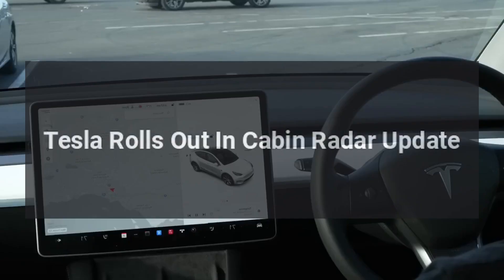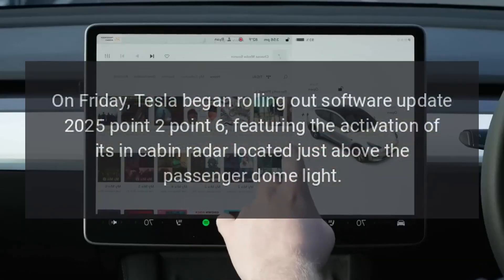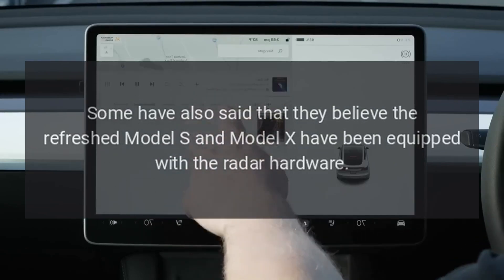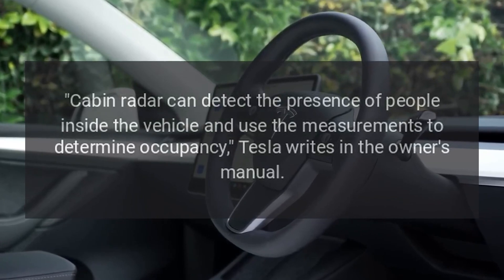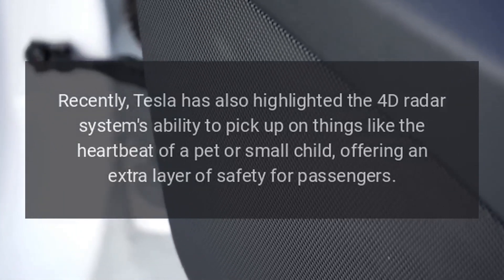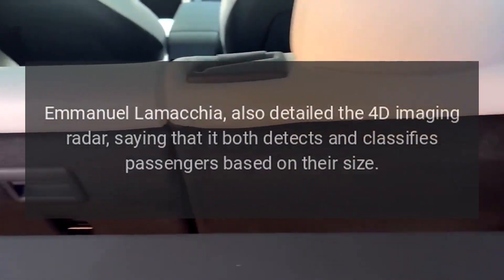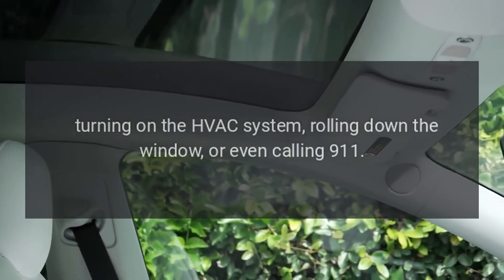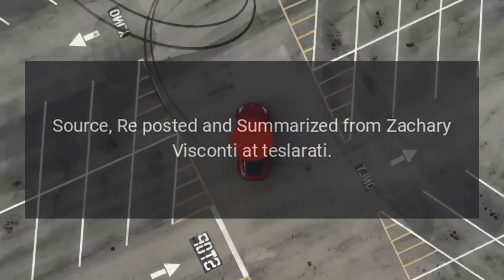Tesla Rolls Out In Cabin Radar Update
Tesla has officially started deploying a software update activating its in-cabin radar, a feature that has been supported and expected for a few years, and one that may require a retrofit for some owners.